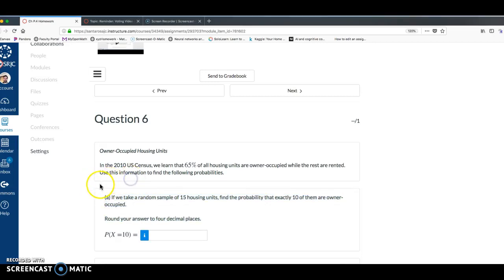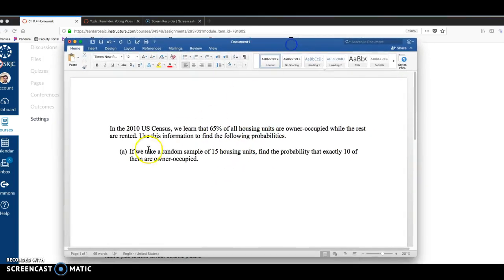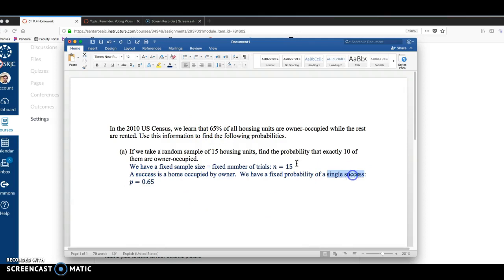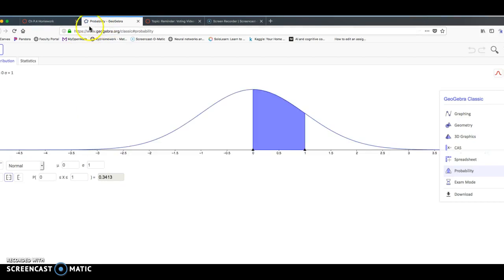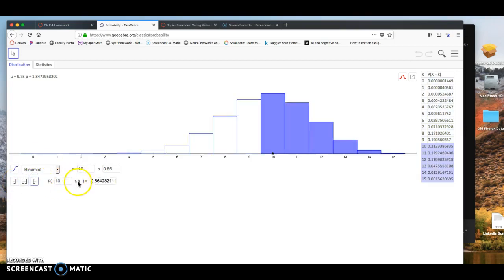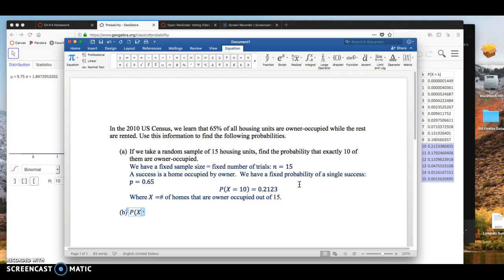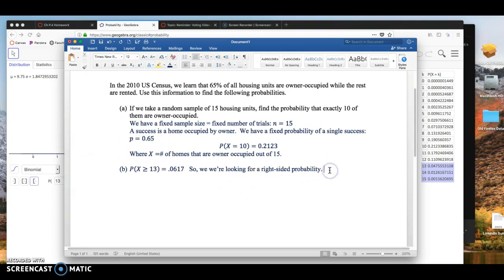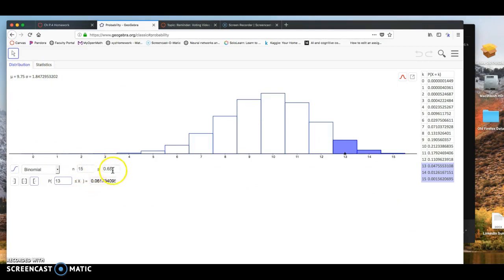Binomial Probability Example Using GeoGebra